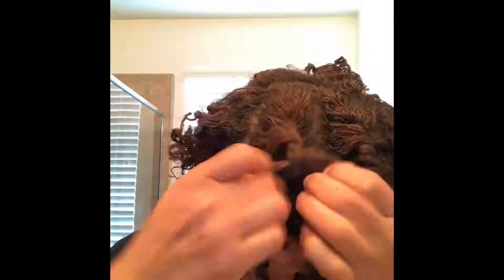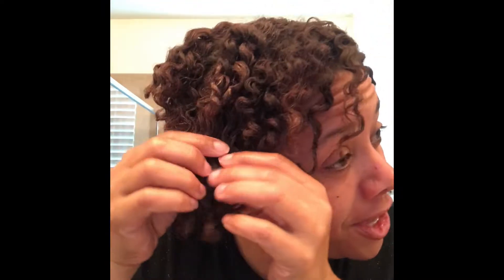Twist Out Fail! I give up! Episode #1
This was my 4th or 5th attempt at a Twist Out this month!  I have watched many, many tutorials and just can't get it so... I give up.  Not really sure what 'look' I'm looking for anyway... I LOVE my natural curl pattern... I just want longer/bigger hair.  LOL

ABOUT ME:
Name:  Mimi Luvina
Race:  Black & White
Age:  49
Height:  5'4
Location:  San Diego